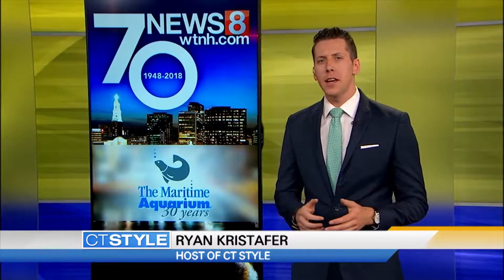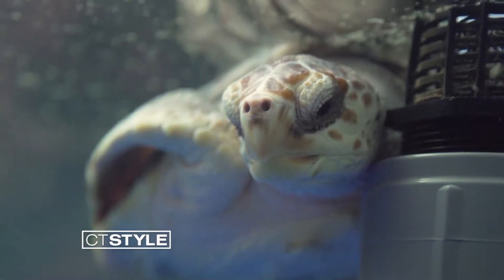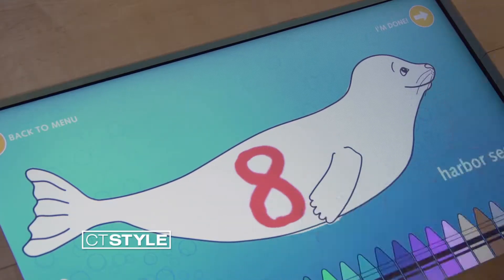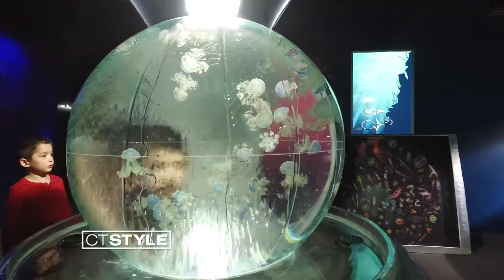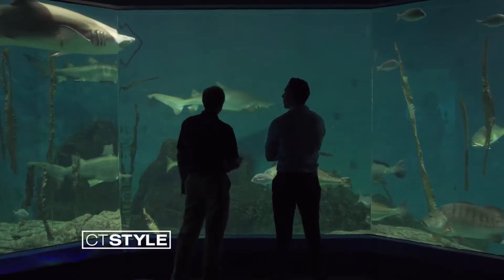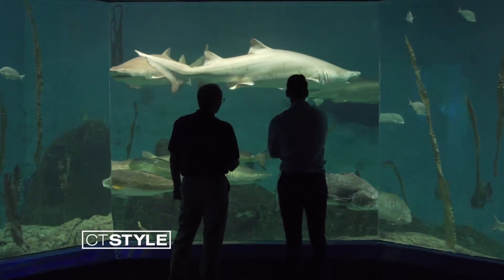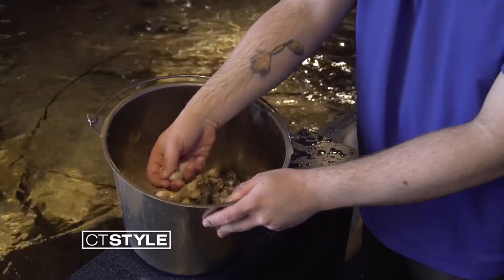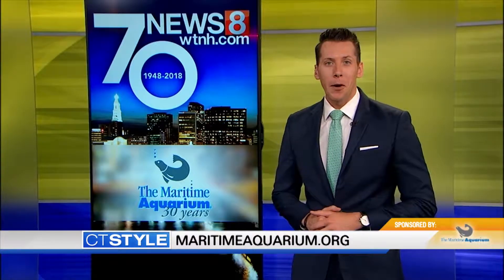Maritime Aquarium at Norwalk Celebrates 30 Years of Education Along Long Island Sound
Ryan Kristafer visits The Maritime Aquarium at Norwalk in Norwalk, CT to shine the spotlight on their jellyfish program, shark tank, and interactive education for families in Connecticut.